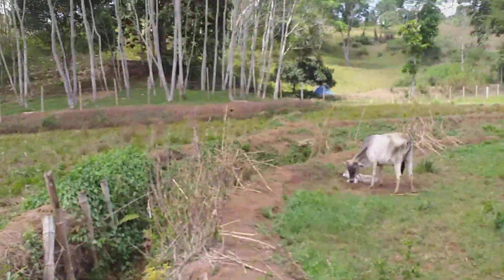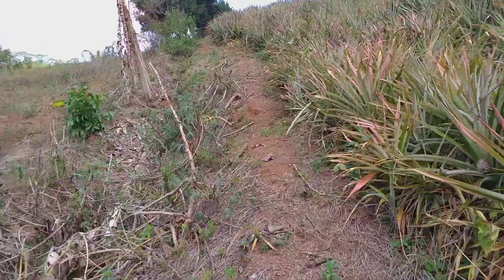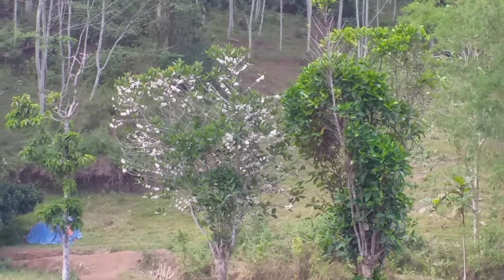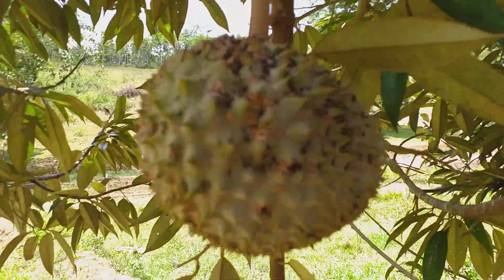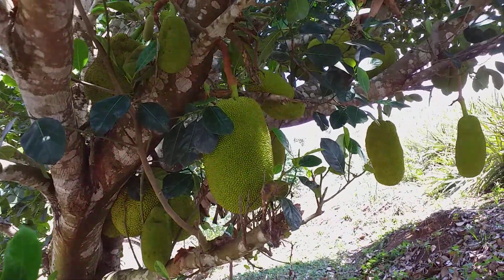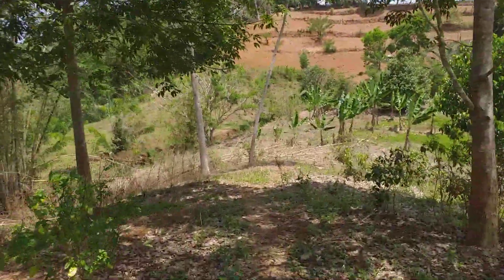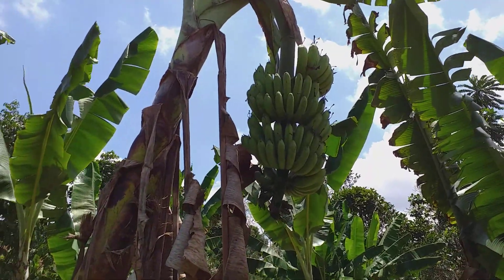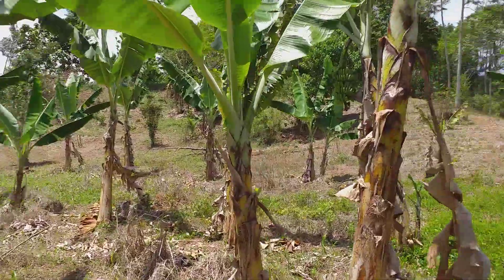Oh So Corny, Plans Revealed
I survey the two areas for corn planting and discuss the plans.

I touch on the squatter area with the broken post.